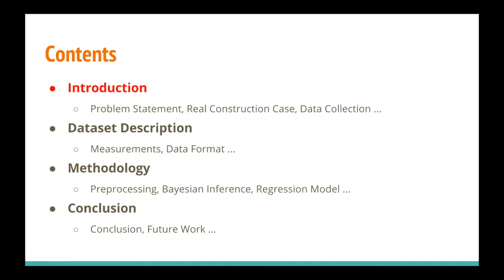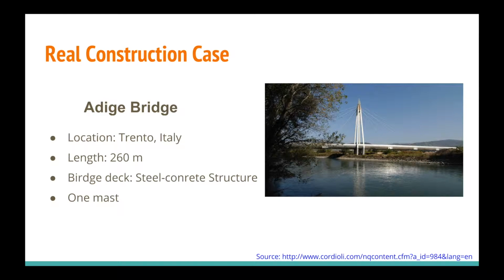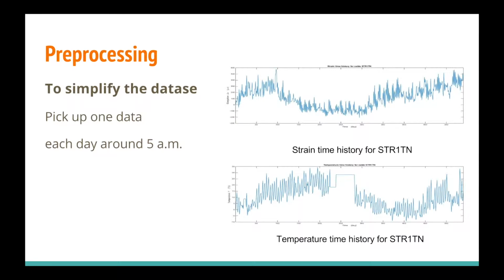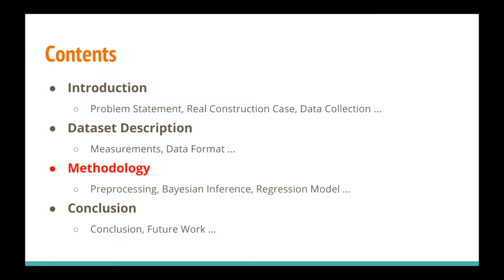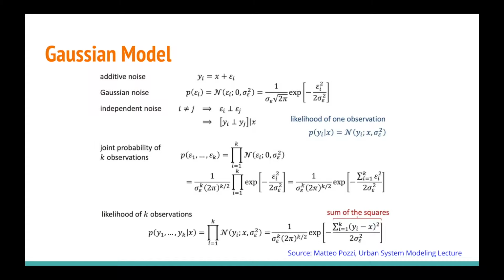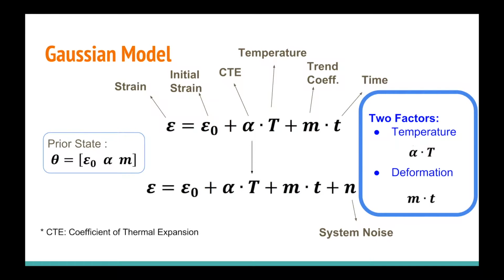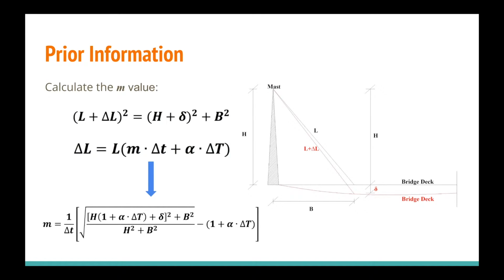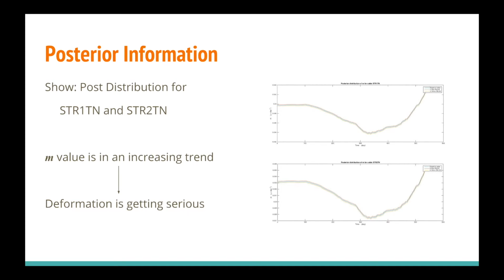Urban System Presentation